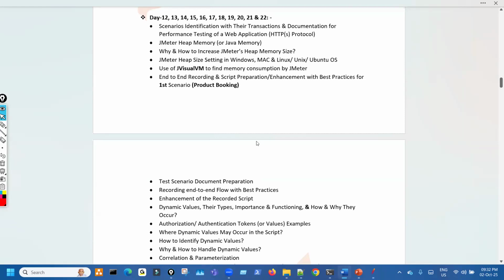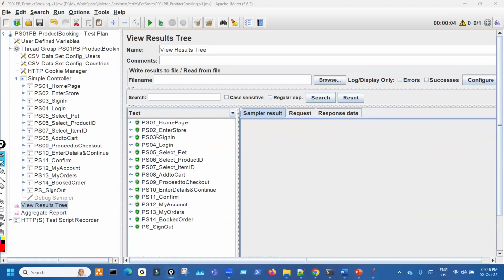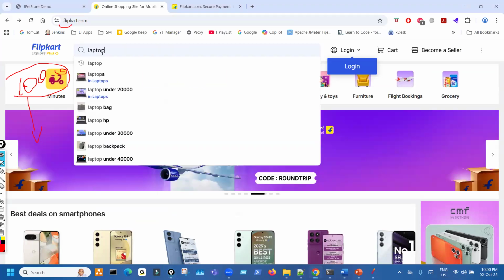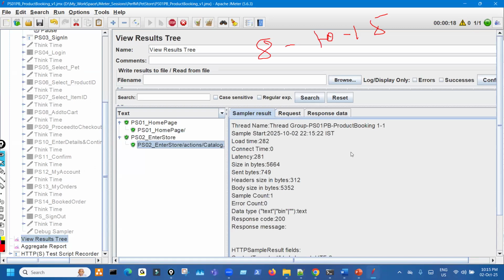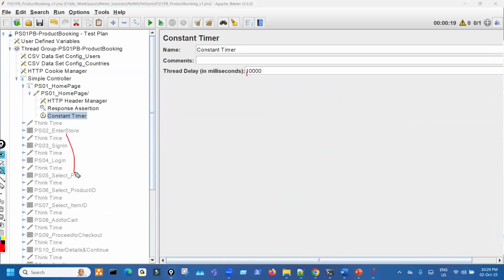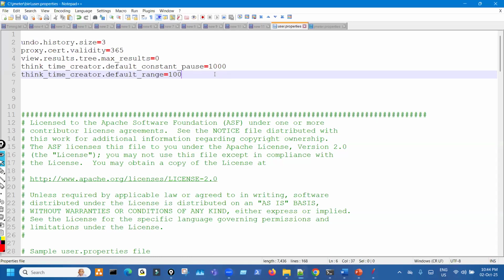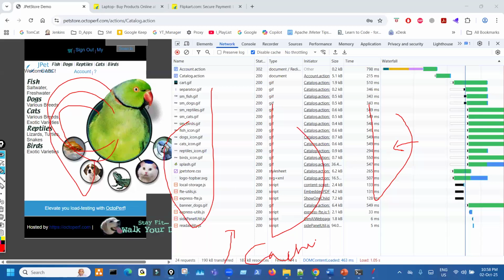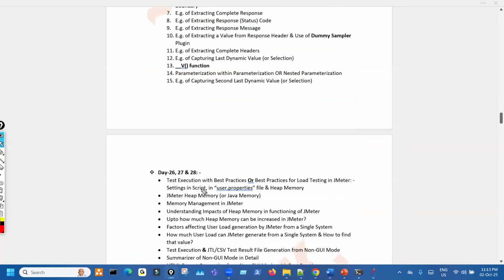PT&PE using JMeter - Year-2025 - Day-25